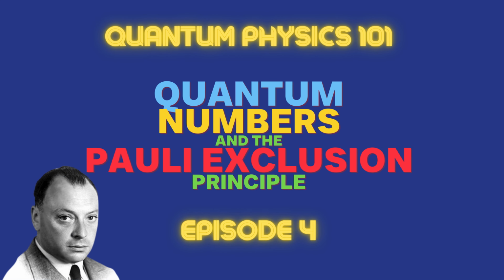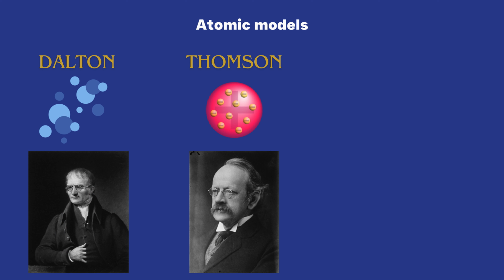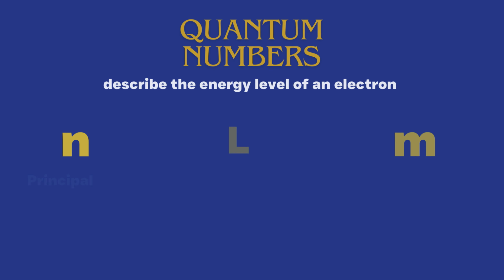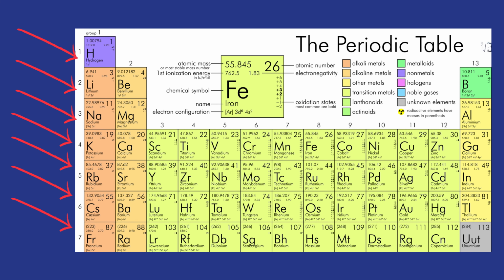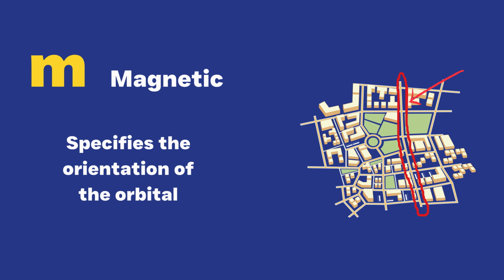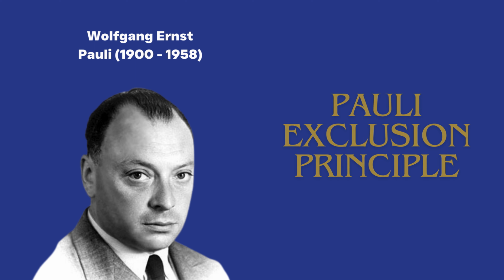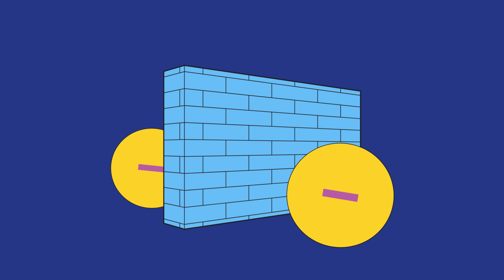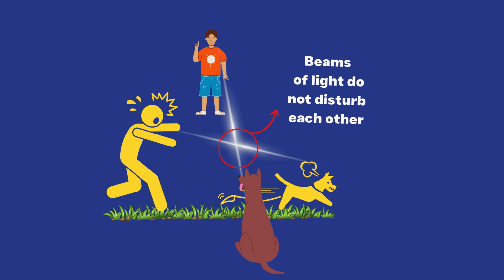What is the Pauli exclusion principle? The Quantum Numbers.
One of the most intrinsic differences between fermions and bosons explained!